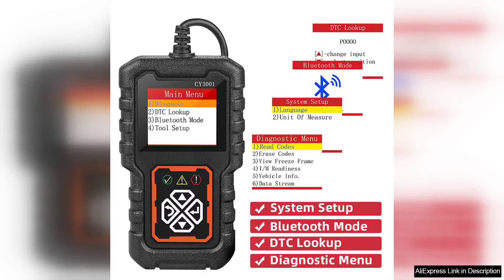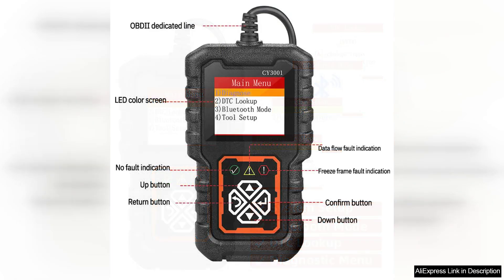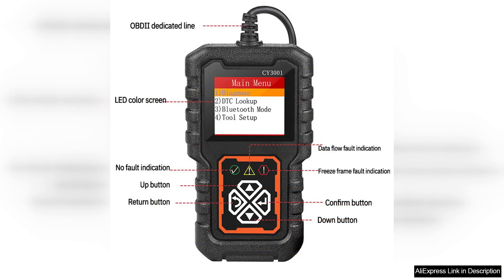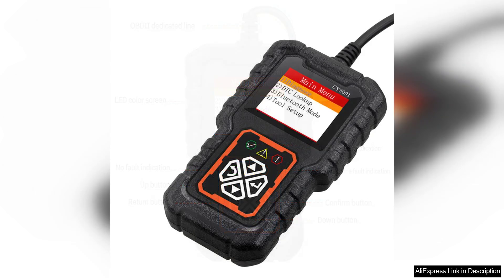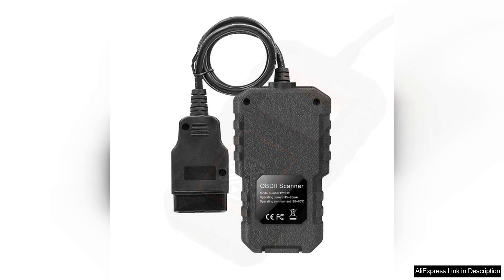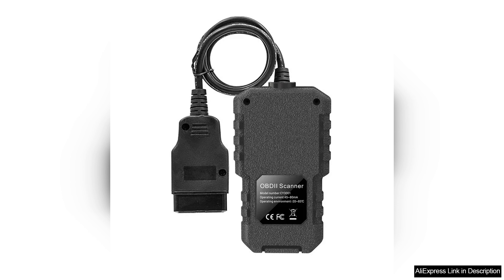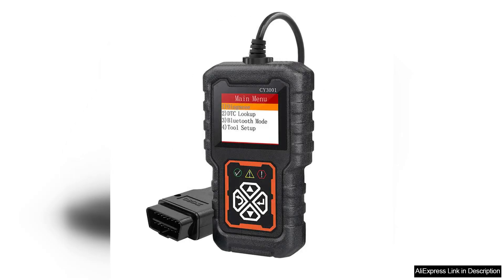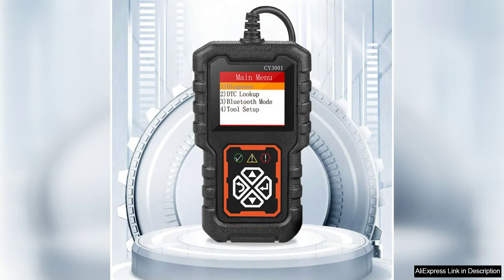1 PC Automotive Fault Detection Device CY3001 OBD2 Reading Card Engine Detection Review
1 PC Automotive Fault Detection Device CY3001 OBD2 Reading Card Engine Detection Review

The PC Automotive Fault Detection Device CY3001 OBD2 Reading Card is a game-changer for both DIY car enthusiasts and professional mechanics. This compact device delivers powerful diagnostic capabilities, allowing users to easily read and clear trouble codes from their vehicle's onboard diagnostics system.

One of the standout features of the CY3001 is its user-friendly interface. The device connects effortlessly via USB to a PC, and the accompanying software provides a clear display of diagnostic trouble codes (DTCs) and real-time data streams. The software is intuitive, making it accessible for those with varying levels of automotive knowledge. Simply plug it in, run the software, and you’re ready to troubleshoot.

The CY3001 supports a wide range of vehicles, compatible with most OBD-II compliant cars manufactured from 1996 onwards. This versatility means you can use it on multiple vehicles, making it a wise investment for families with several cars or small repair shops.

Another highlight is the device's ability to provide detailed information about the vehicle's health, including engine performance metrics. This real-time feedback can help prevent costly repairs down the line by allowing users to address issues before they escalate.

However, it’s worth noting that while the CY3001 excels in basic diagnostics, it may not cover all advanced features found in higher-end models, such as bi-directional control or advanced module programming. For basic fault detection, though, it is more than sufficient.

Overall, the CY3001 OBD2 Reading Card is a reliable and efficient tool that simplifies automotive diagnostics. With its ease of use, broad compatibility, and informative displays, it is an excellent choice for anyone looking to take control of their vehicle’s maintenance without breaking the bank. Highly recommended for anyone needing a straightforward diagnostic solution!